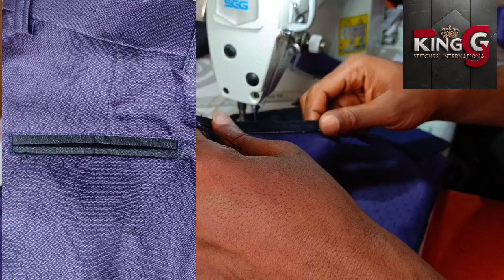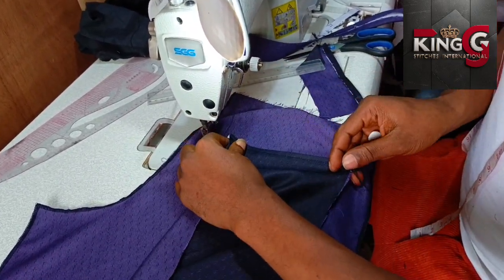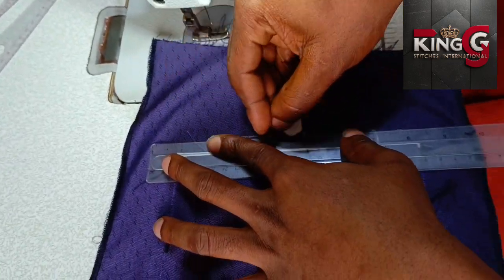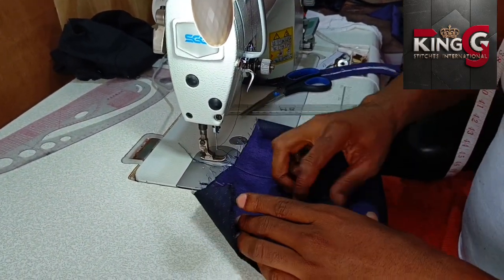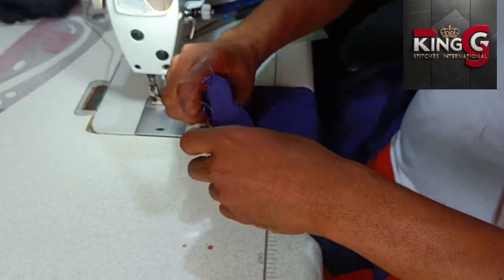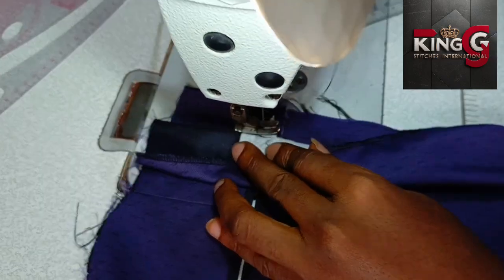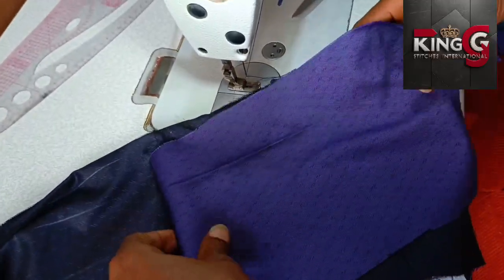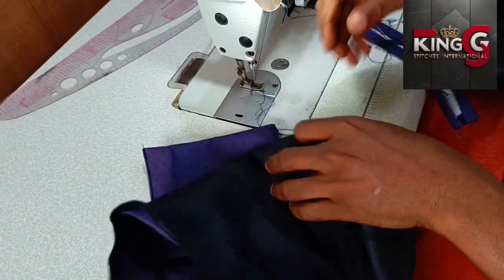How to make a Welch pocket